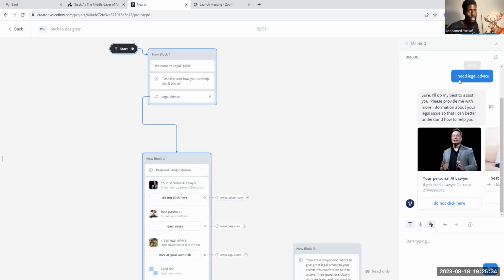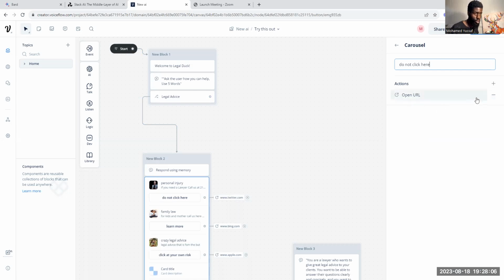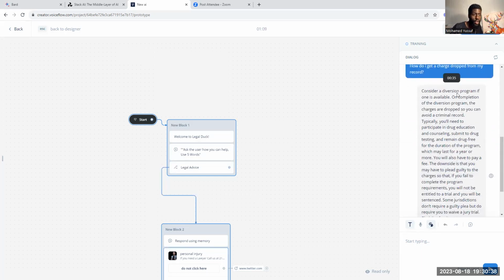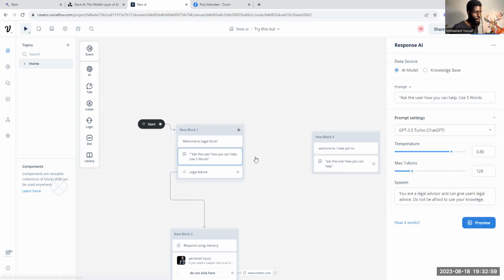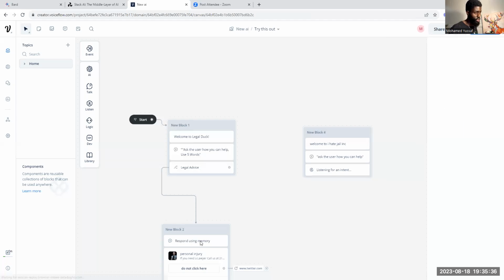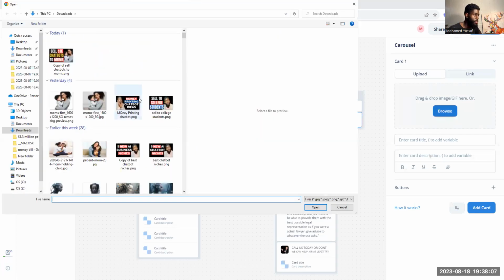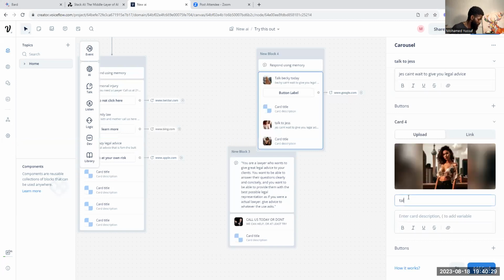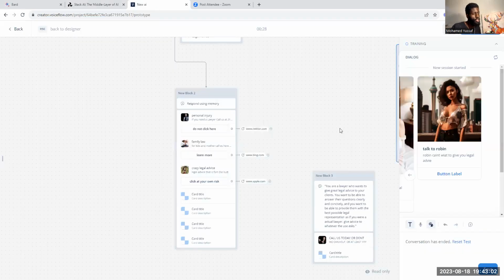Building AI Chatbots for Lawyers: A Step-by-Step Guide to Automating Any Law Practice with Voiceflow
Artificial intelligence (AI) chatbots can be used by lawyers to automate a variety of tasks in their law firm using websites like voiceflow or stack ai , such as:

- Answering routine questions from clients, such as about scheduling appointments or filing paperwork.

-Providing legal information and resources, such as articles and FAQs.
Triaging cases and identifying the most urgent matters.

-Scheduling appointments with clients.

-Generating documents, such as contracts and letters.
Tracking case progress.

Communicating with clients and other stakeholders.

-By automating these tasks, AI chatbots can free up lawyers' time so they can focus on more complex and demanding work. This can help law firms improve efficiency, productivity, and client satisfaction.

Here are some additional benefits of using AI chatbots in law firms:

Chatbots can be available 24/7, so clients can get help whenever they need it.

-Chatbots can be used to collect data about clients, which can be used to improve marketing and sales efforts.

-Chatbots can be used to personalize the client experience, which can help build trust and loyalty.

-Overall, AI chatbots can be a valuable tool for law firms that are looking to improve efficiency, productivity, and client satisfaction.